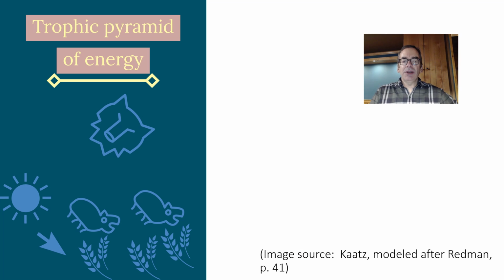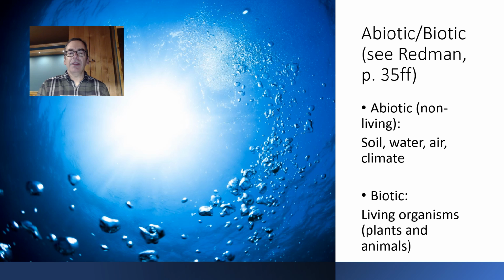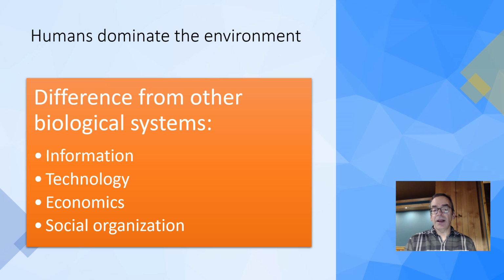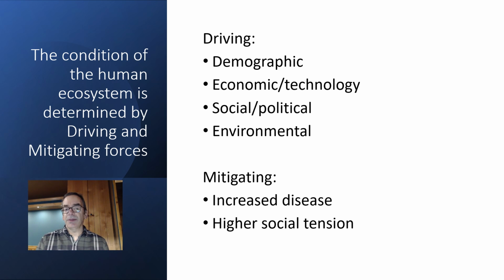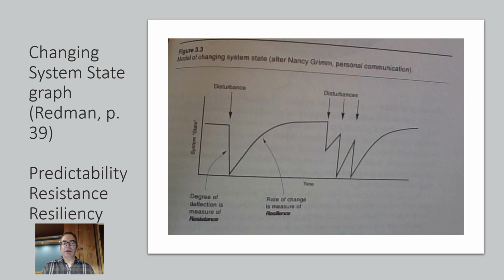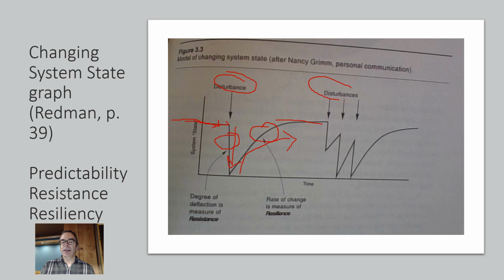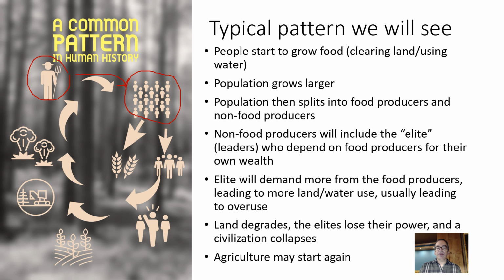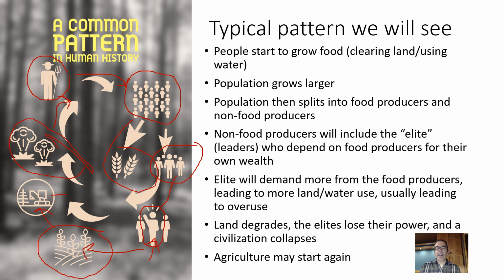Week 2 Part II Sustainability Introduction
This is a video for my HIST 333 Sustainability in the Ancient World course at California State University, East Bay campus.